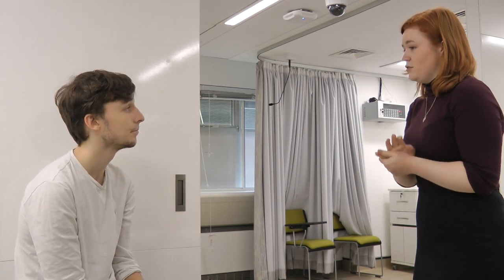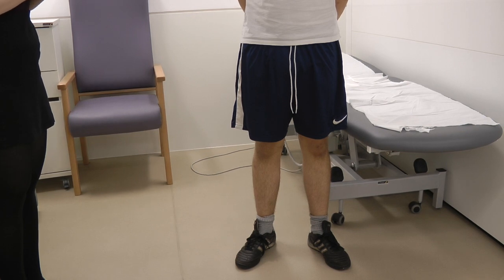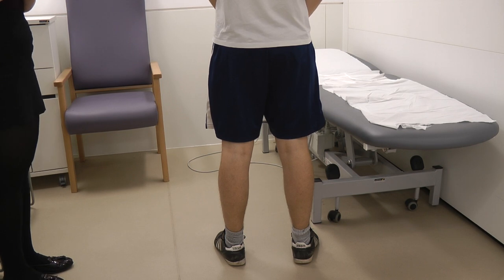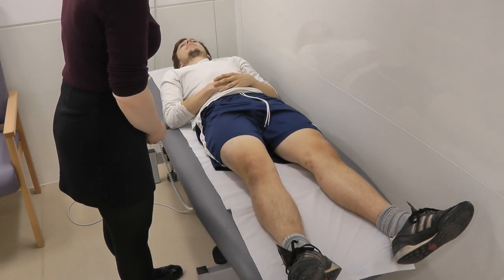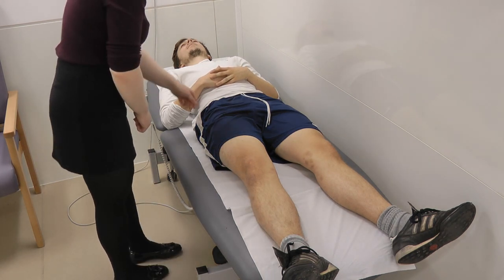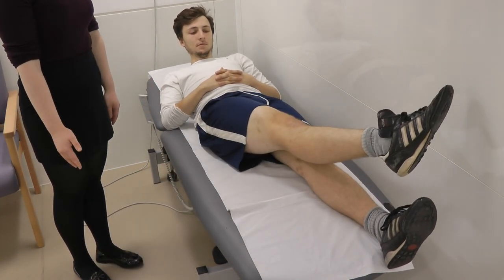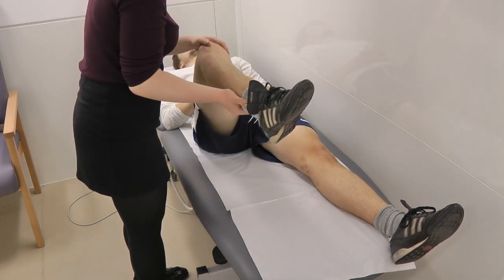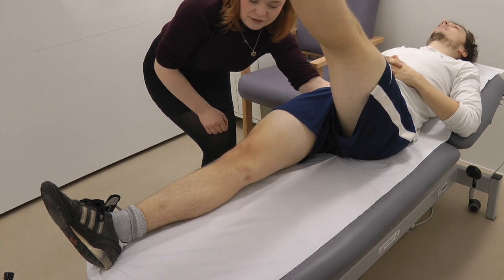Hip Examination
Demonstration of hip examination by senior students of Leicester Medical School.